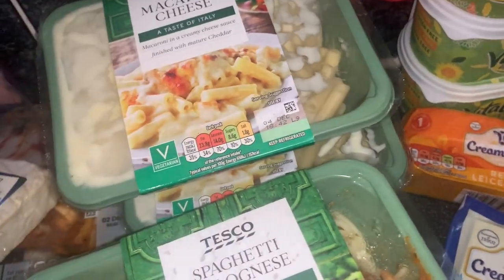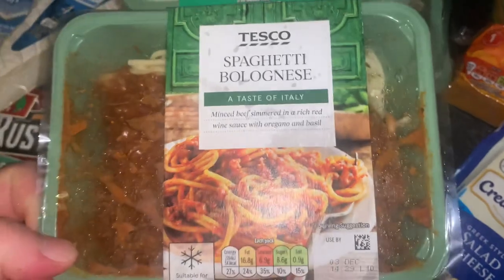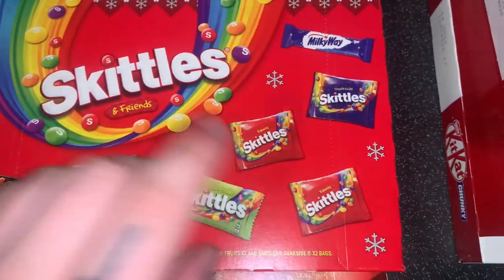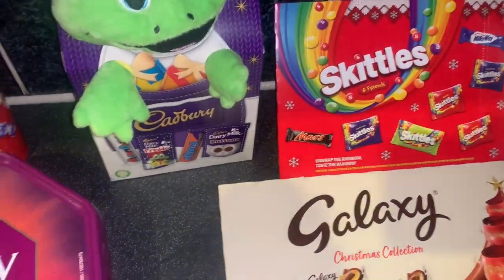VLOGMAS DAY 1 | TESCO ONLINE GROCERY SHOP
Hey guys hope you are all safe & well. Back today with my Tesco grocery online shop.
Love Josh x

THANK YOU SOO MUCH FOR ALL THE LOVE & SUPPORT ON MY VIDEOS, IT MEANS SO MUCH.

STAY SAFE & WELL X